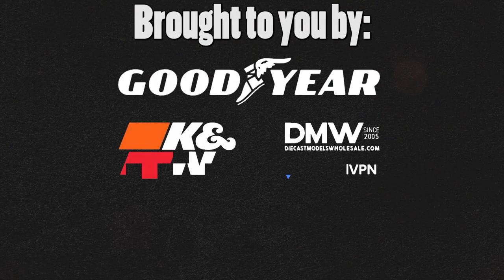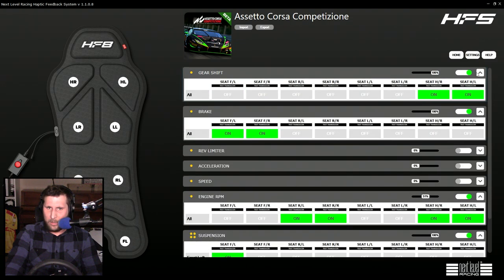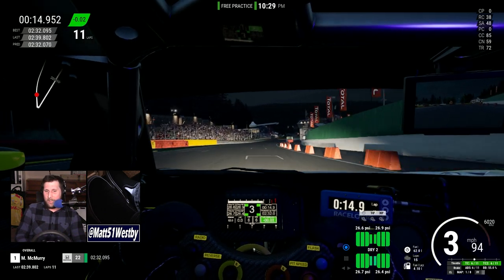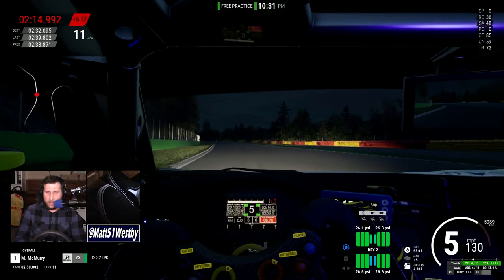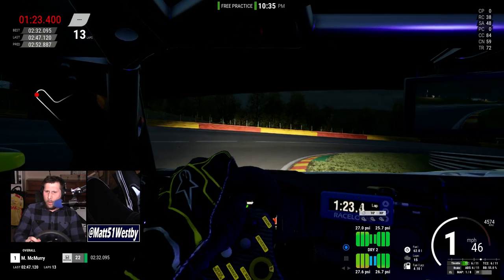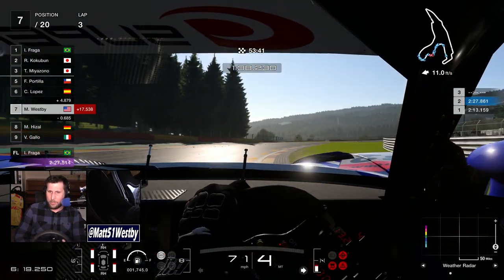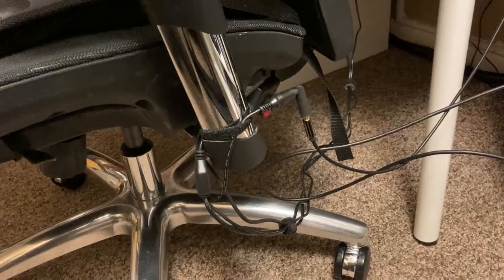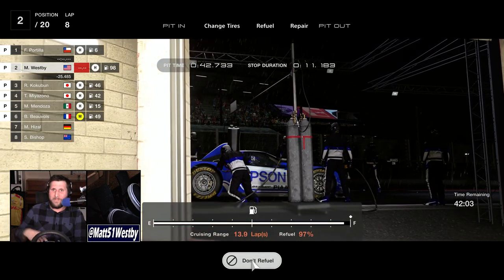Next Level Racing HF8 Review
After owning the Next Level Racing HF8 haptic gaming "pad" (cushion) for about a month, here is my review of what I think about it in the context of sim racing!

Time Stamps:
00:00 - Introduction
00:26 - What is the HF8, and what does it do?
01:59 - What is all included with the HF8?
02:34 - HF8 compatibility
03:16 - HFS software (USB MODE ONLY)
04:04 - Features of the HFS software
05:29 - Why the HF8 is awesome
07:06 - Comparison to the Buttkicker
11:15 - Drawbacks of the HFS software
15:36 - The sensations when driving
20:16 - HF8 3.5mm audio mode setup
22:08 - PlayStation disclaimer
23:59 - HF8 with Gran Turismo 7
24:13 - USB mode vs. Audio mode
27:06 - Should you buy a Next Level Racing HF8?
31:24 - Conclusion
34:08 - Outro